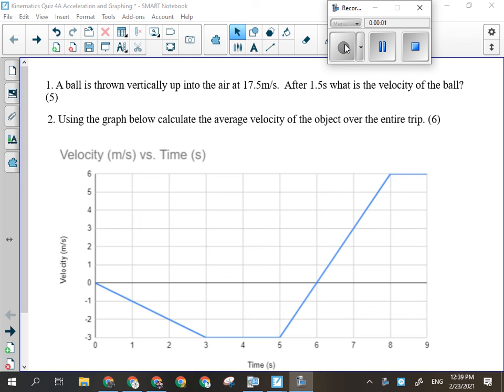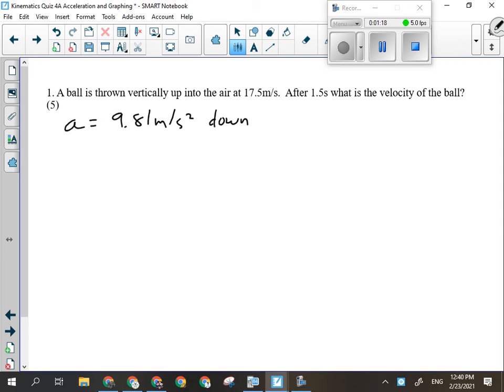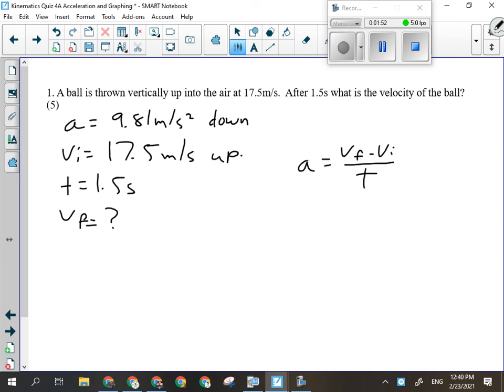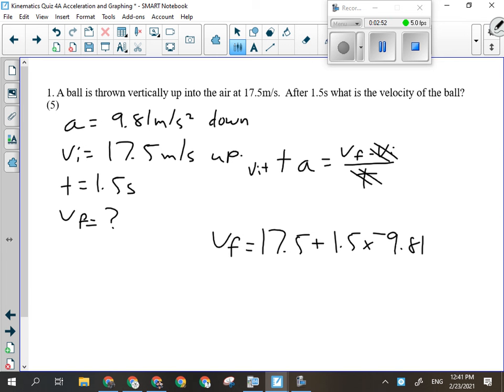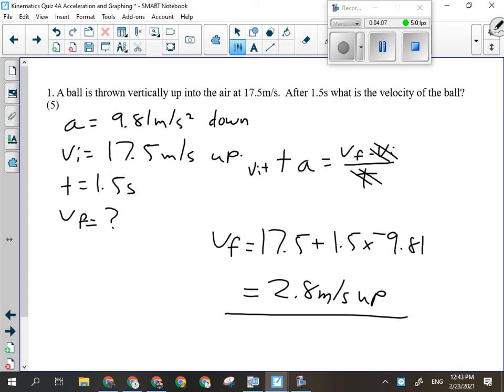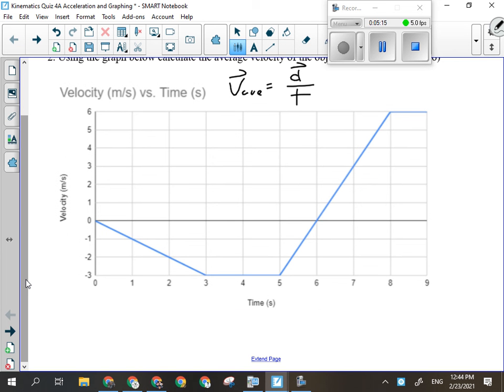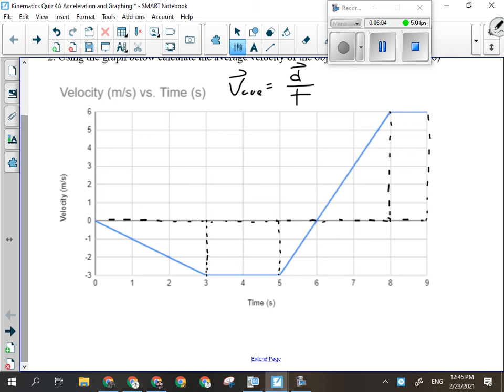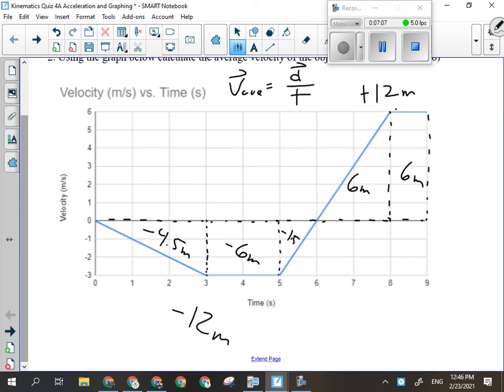Kinematics Quiz 4A Acceleration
Quiz 4A